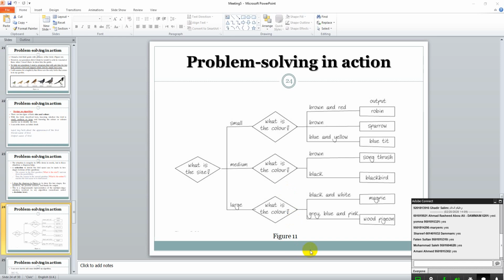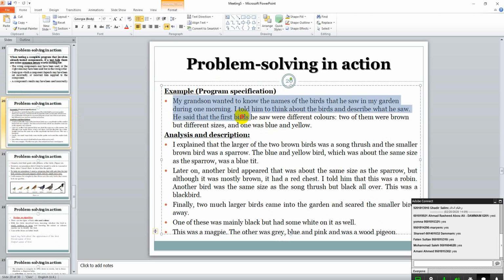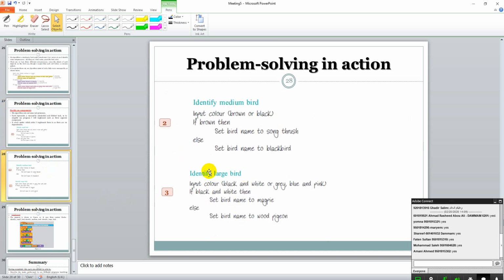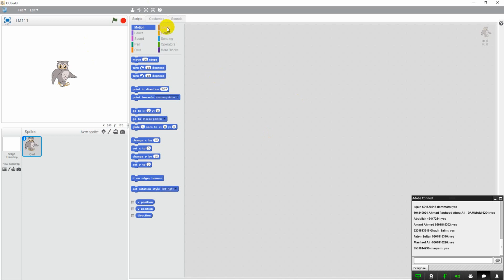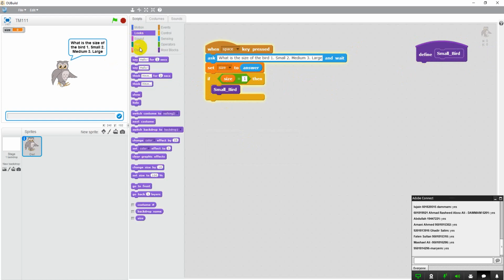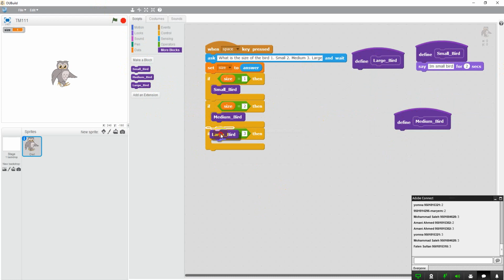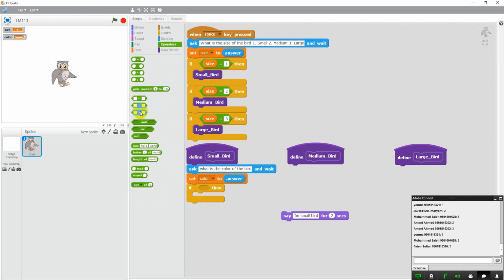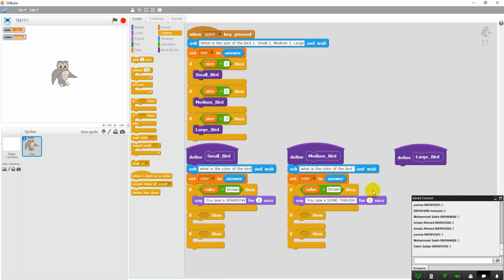TM111 Lab session 5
Explaining how to write a program from a given algorithm